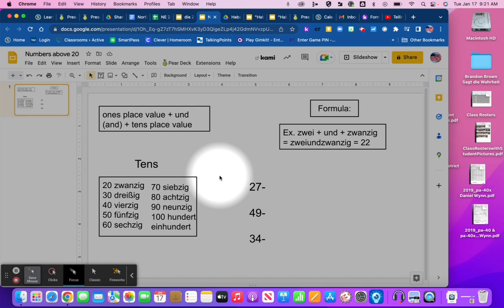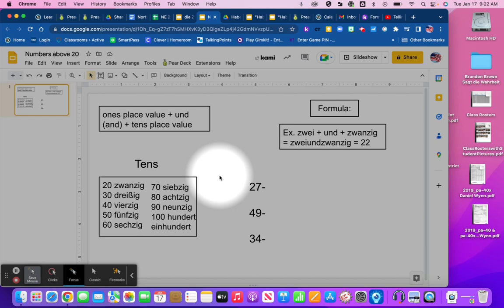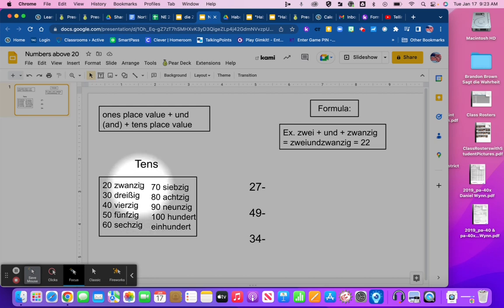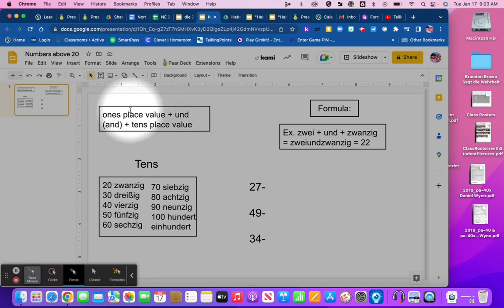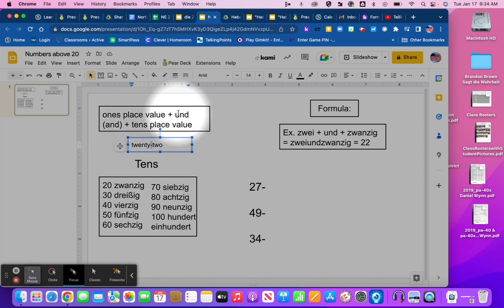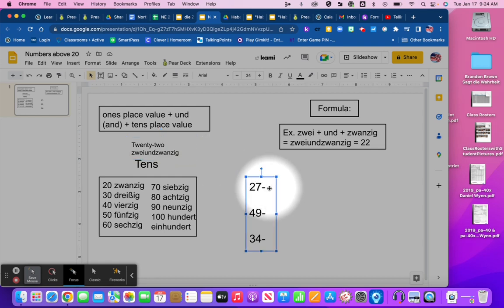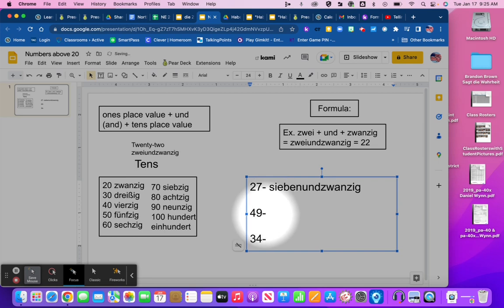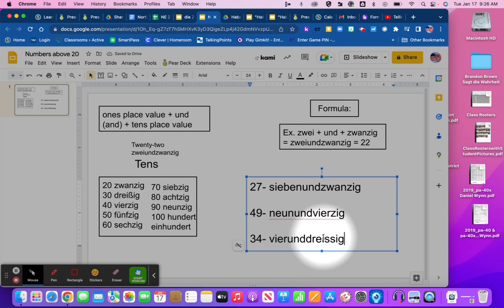German Numbers above 20